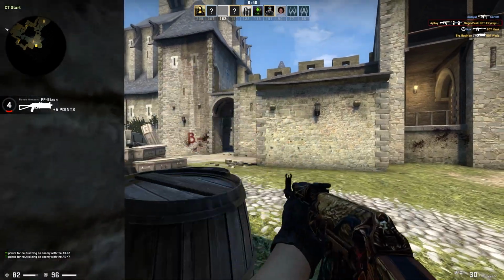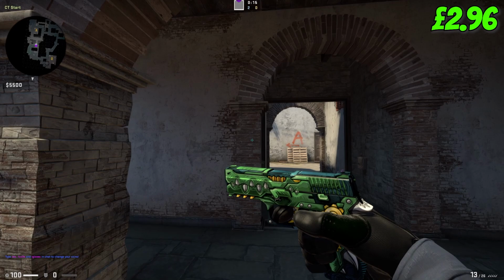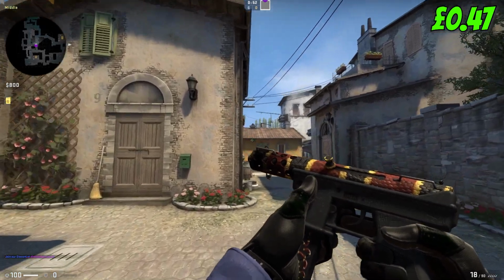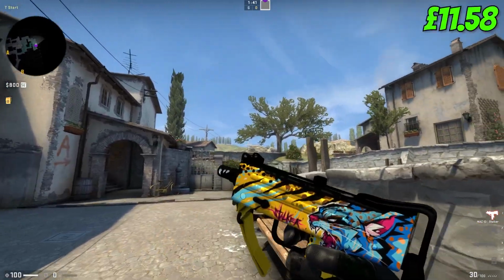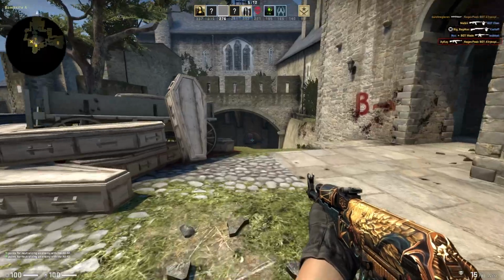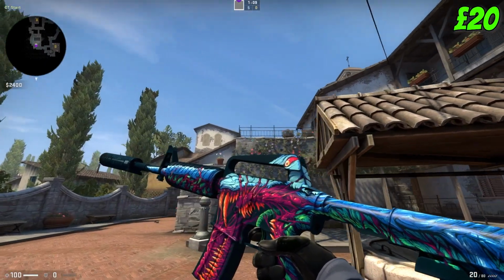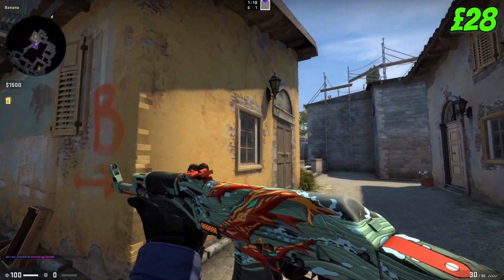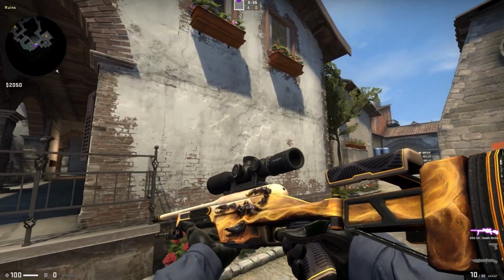The Ultimate ANIMAL Themed Inventory (CSGO Skins, Gloves & Knife)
The Ultimate Animal Themed Inventory in CSGO!

Have any other skins you would add to this? Let me know down below!

I'll be making follow up episodes for a range of inventory themes so make sure you don't miss them!